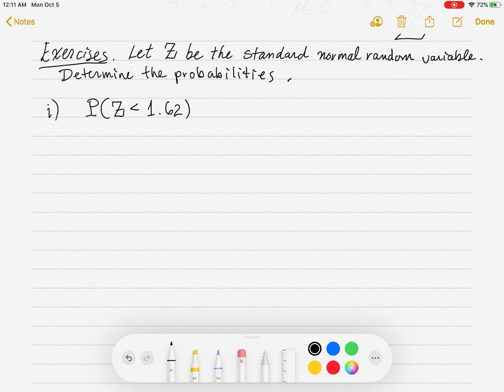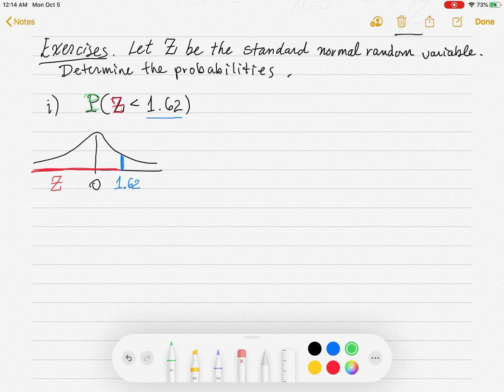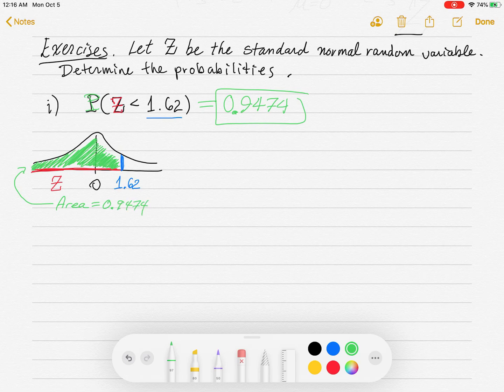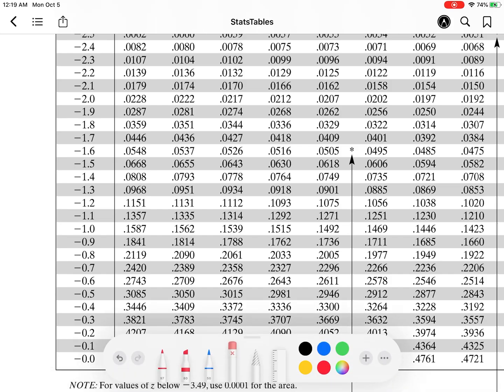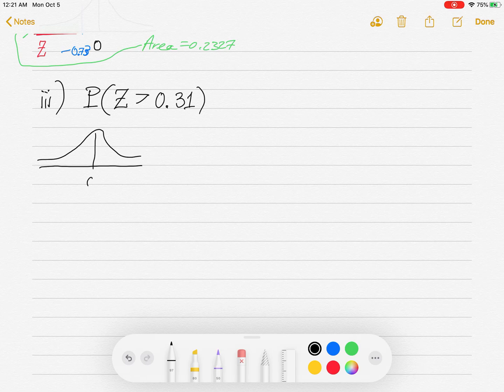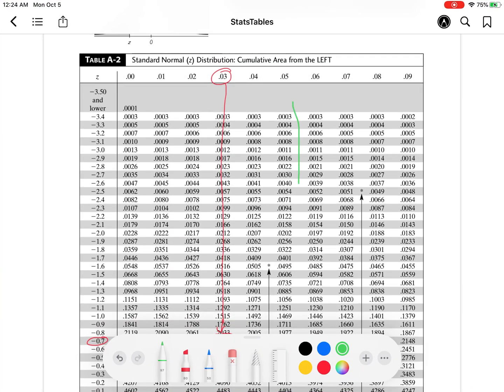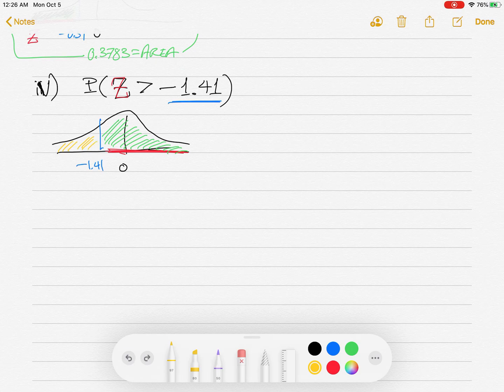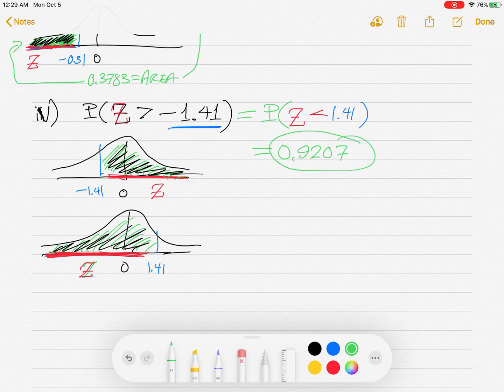6.1 The Standard Normal Distribution, part 2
Calculating probabilities using the Standard Normal Distribution.